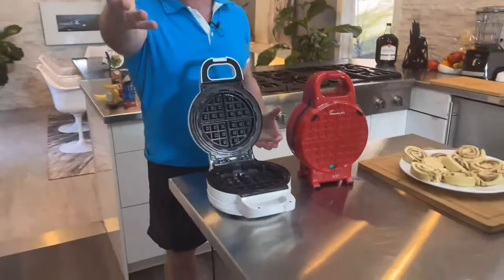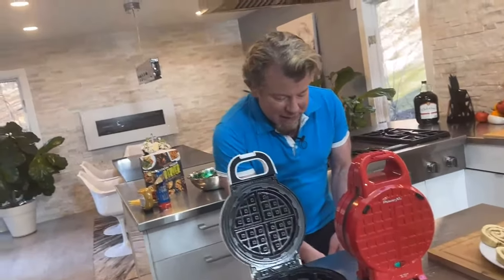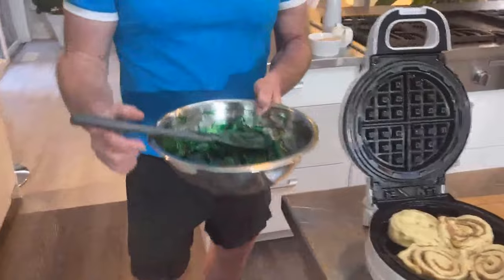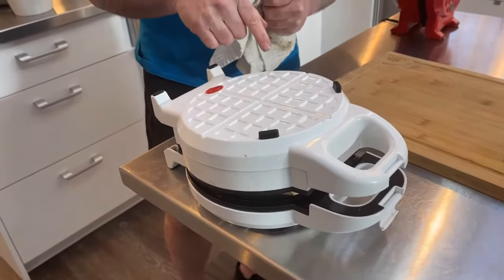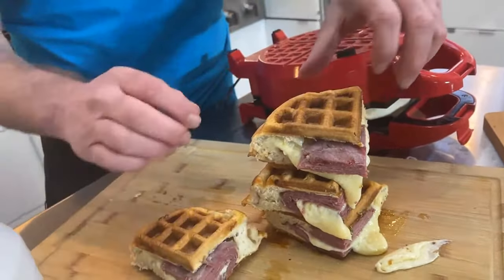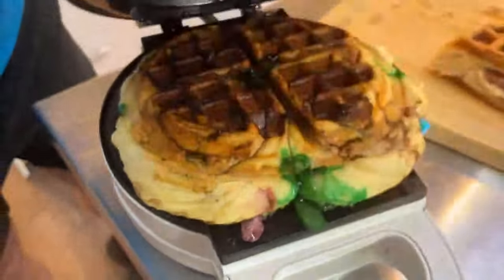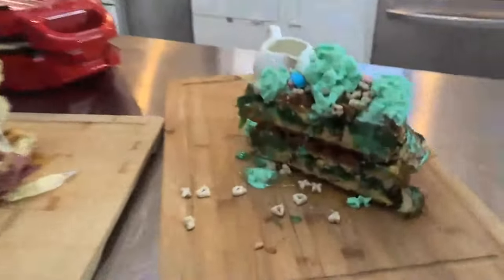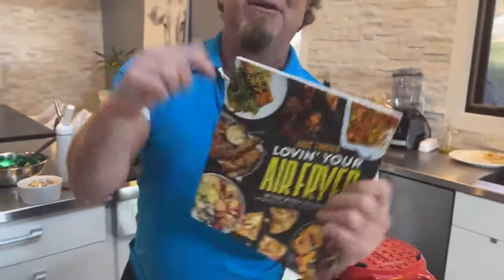Luck of the Irish Apple Stuffed Waffles 🍀🧇 in the PowerXL Stuffed Wafflizer with Eric Theiss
Luck of the Irish Apple Stuffed Waffles
Serves 2
Ingredients
1 large can apple pie filling
2 8 count containers refrigerated cinnamon buns plus icing
2 cups Lucky Charms cereal

Directions
1. Preheat Wafflizer
2. In a large bowl, combine apple pie filling and a few drops of green food coloring. Color to your preference.
3. Spray Wafflizer with pan spray.
4. Take cinnamon buns out of the can and place 4 down on the waffle base.
5. Take two tablespoons of apple pie filling and place them on the center of the cinnamon roll dough.
6. Sprinkle some Lucky Charms cereal on top of filling.
7. Place 4 more cinnamon buns on top of filling.
8. Close Wafflizer and cook until golden brown.
9. While the waffle is cooking, place cinnamon bun frosting in a small bowl and place a drop or two of green food coloring. Mix to lightly color the frosting.
10. Remove waffle carefully and lightly drizzle with cinnamon bun frosting. Sprinkle a few more lucky charms on top and serve warm.

Luck of the Irish Apple Stuffed Waffles in the PowerXL Stuffed Wafflizer with Eric Theiss - How to